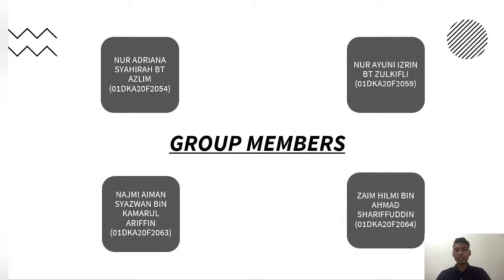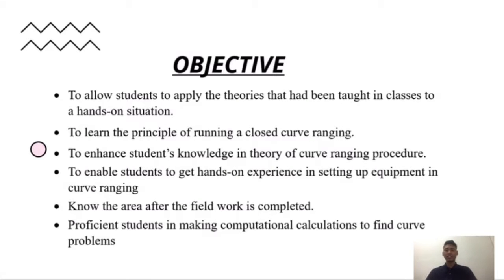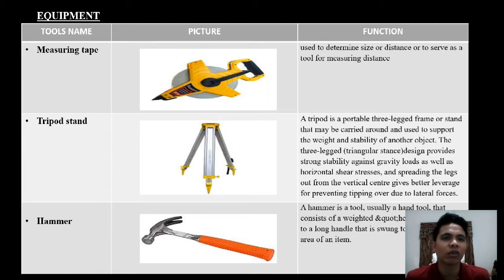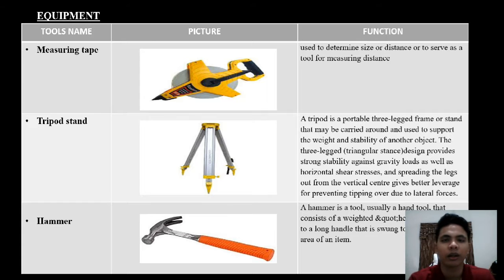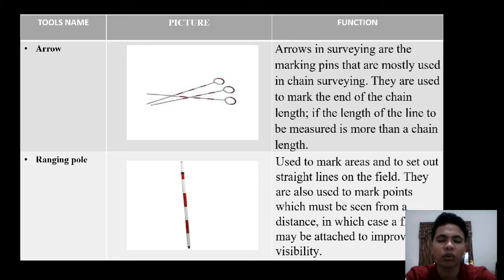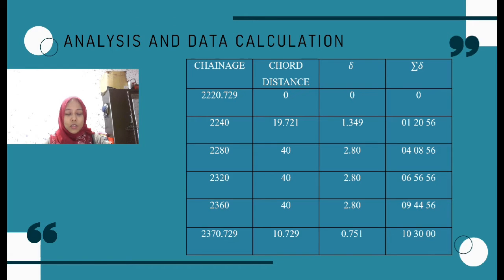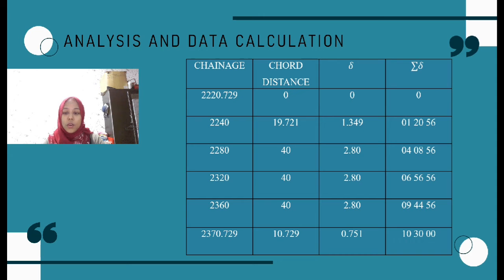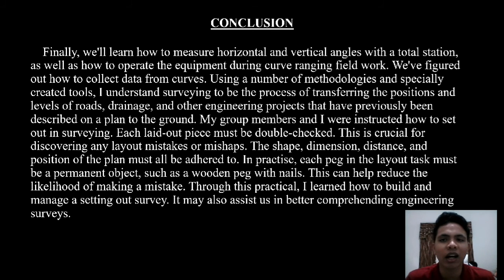curve ranging presentation